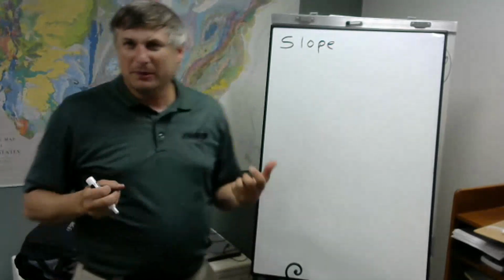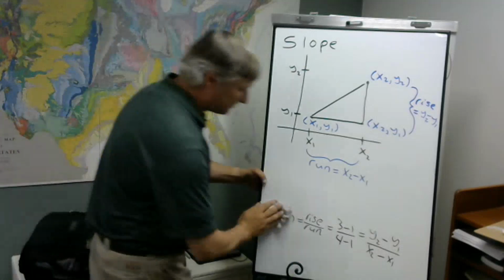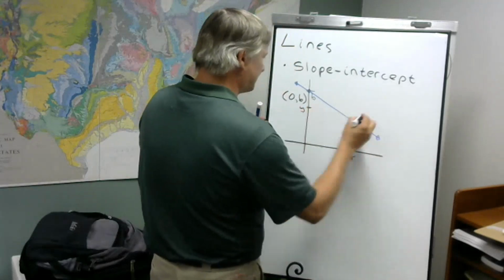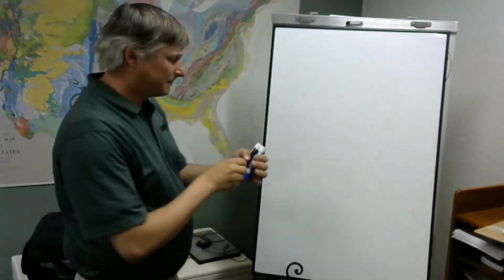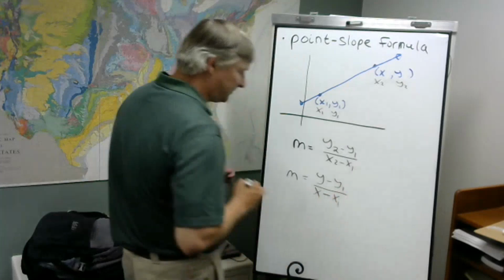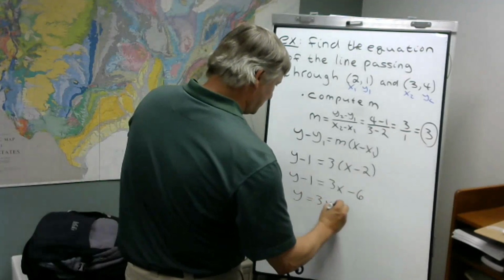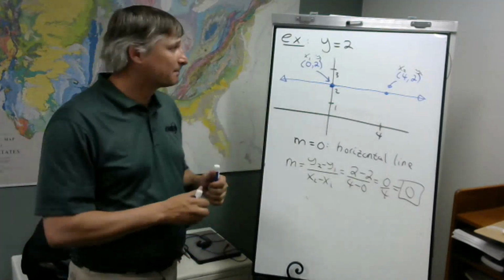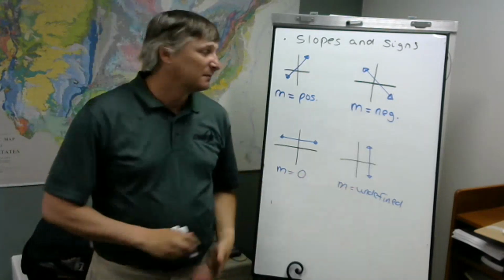College Algebra Lecture: 9/13/21